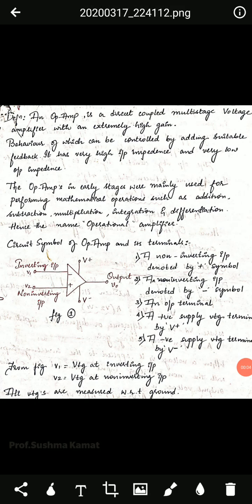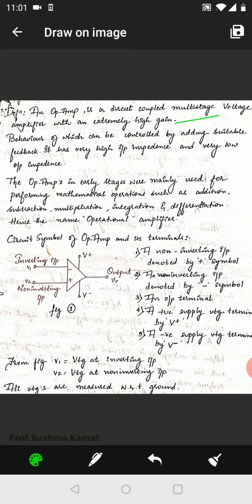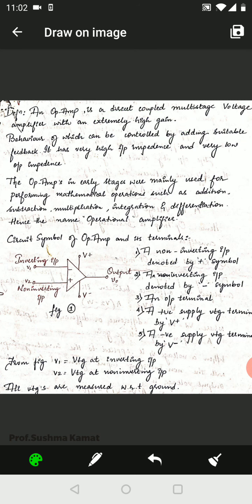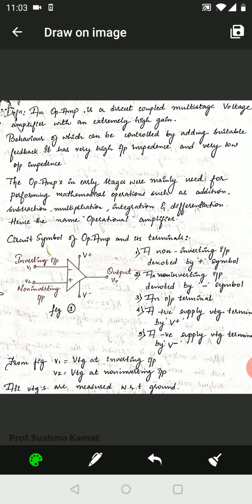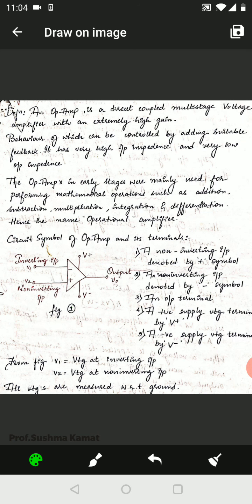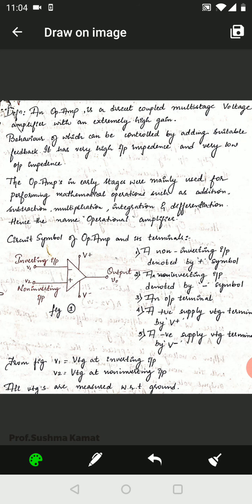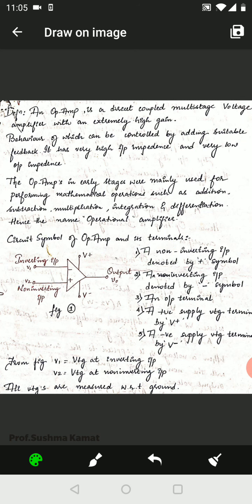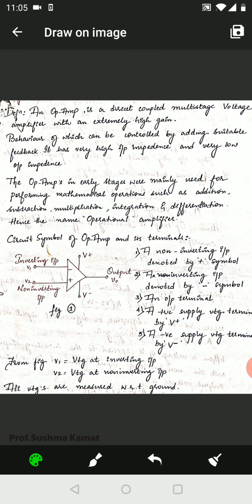Op-Amp Introduction and basics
this video shall provide a brief information about the operational amplifiers and why is it called difference amplifier
Kindly view the video, keeping the quality 480p for clarity issues.